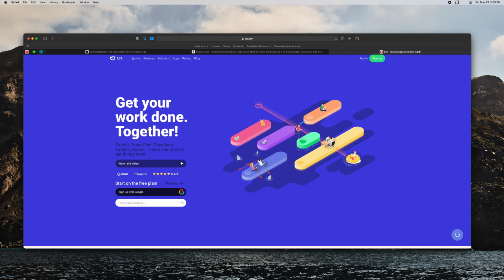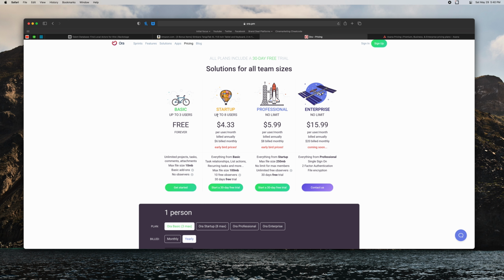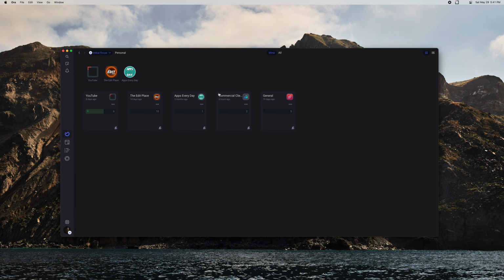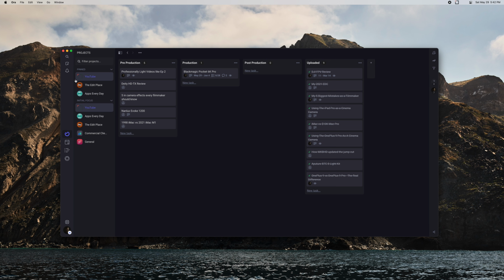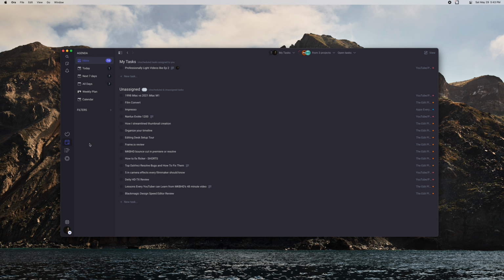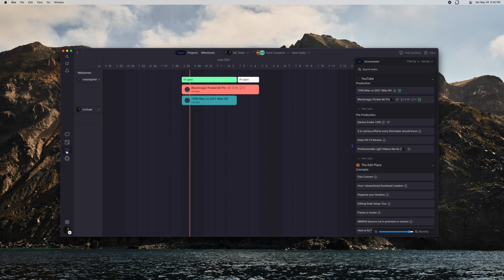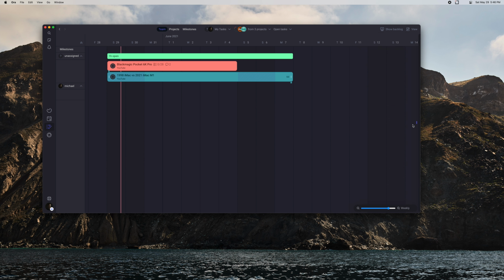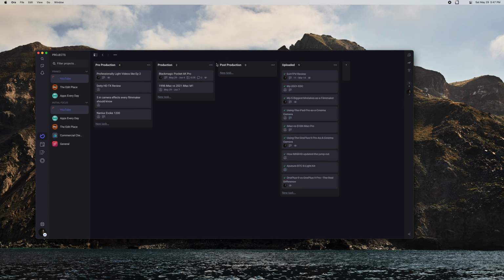BEST Project Management App for MAC, PC & Linux